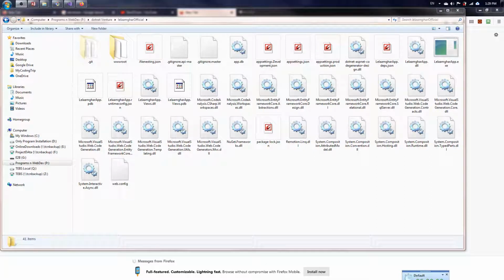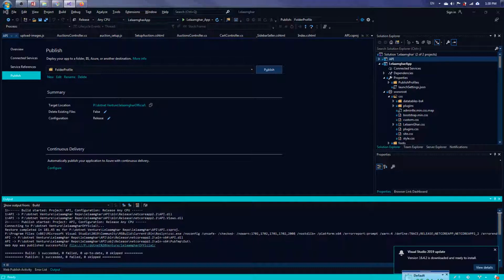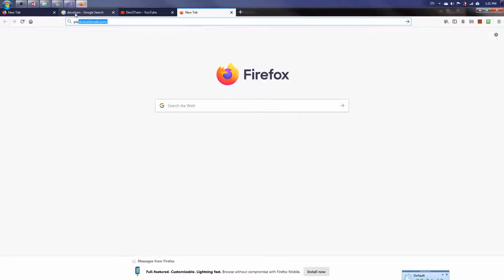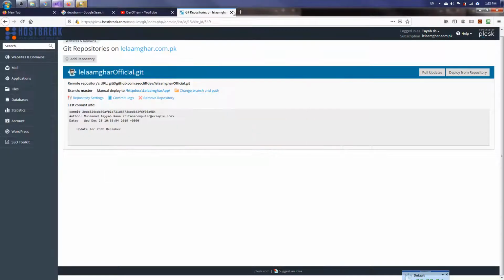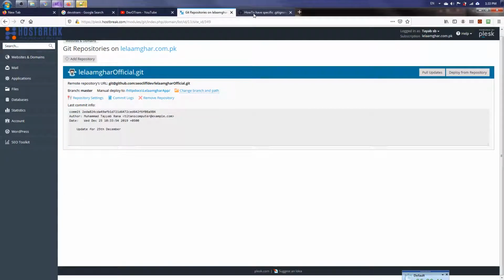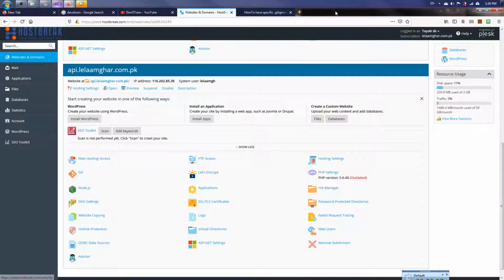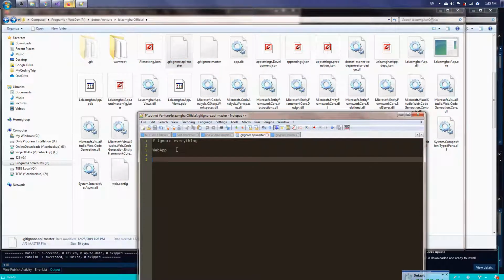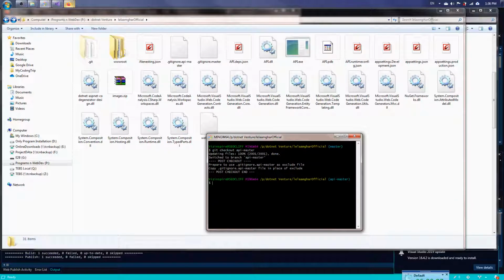Manage Two Published .NET Core App in Same Git Repo for Plesk Server - PART 1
How you can have two .NET Core published apps within same git repo and also have them deployed to Plesk Webhosting server.

#.NetCore
Web-development
Website Design
Dotnet Mastery